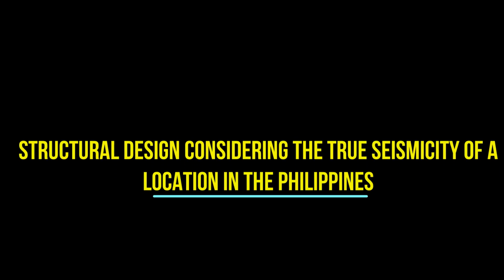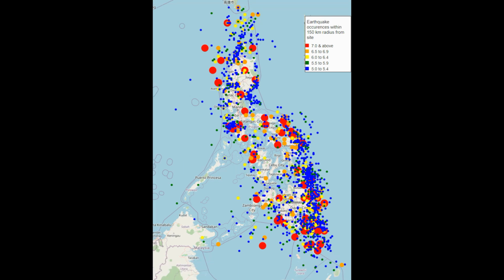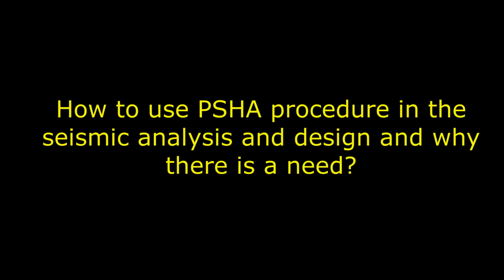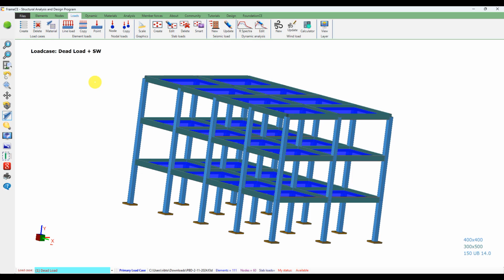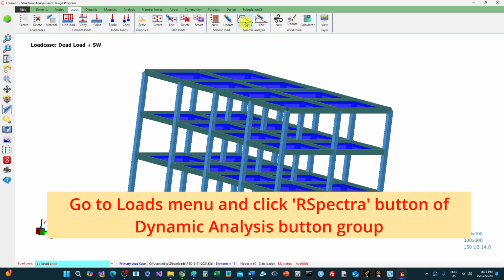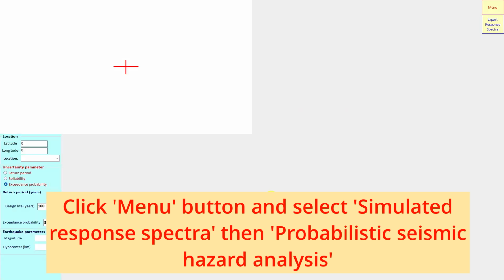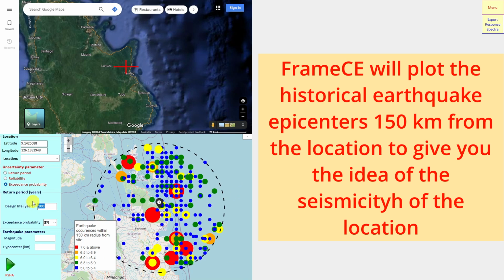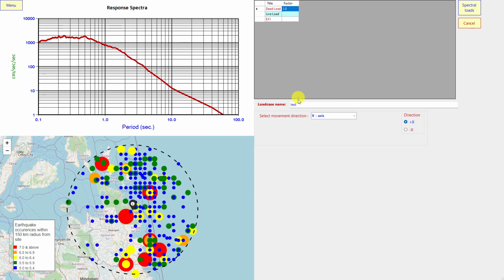Application of probabilistic seismic hazard analysis (PSHA) to structural designs in the Philippines